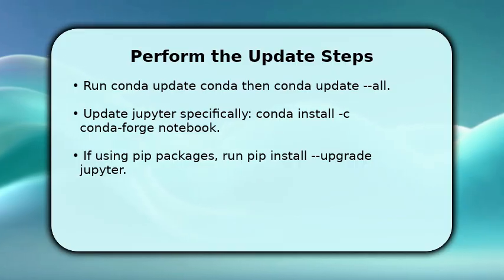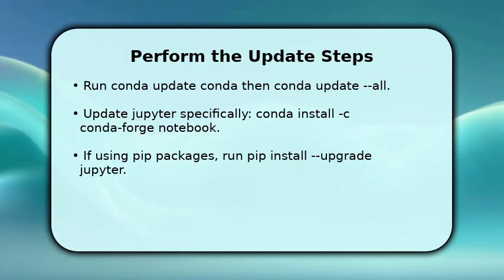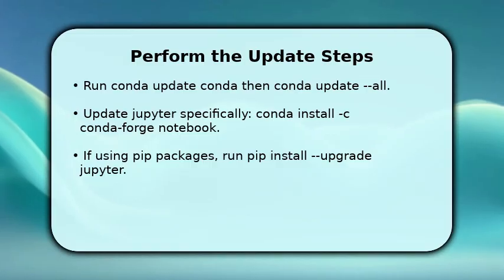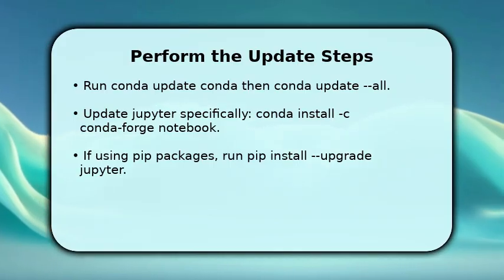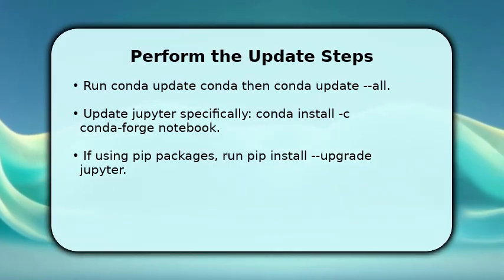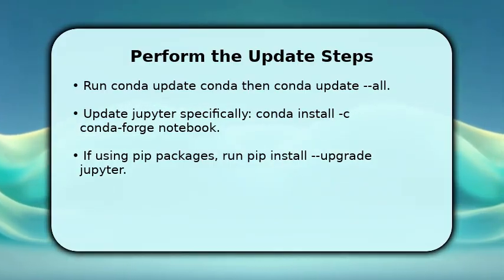How to Update Jupyter Notebook in Anaconda - Easy Guide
Discover the simple steps to update your Jupyter Notebook within Anaconda. This guide is perfect for data scientists and Python enthusiastse who want a quick refresh on their notebook environment without getting lost in technical jargon.

update Jupyter Notebook, Anaconda upgrade process, Jupyter Notebook installation, Python programming update, data science workflow enhancement, Notebook management with Anaconda Navigator, latest Python version for notebook use, efficient data analysis environment setup, streamlined updating of scientific tools in Jupyter, best practices for maintaining a current lab